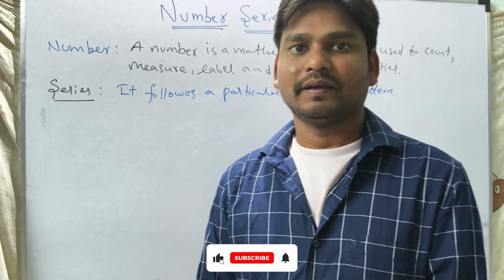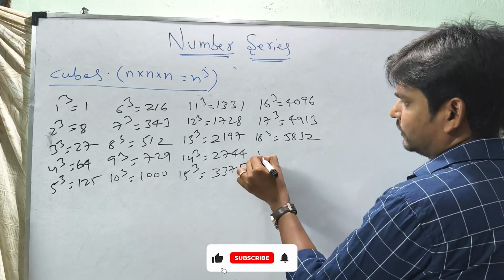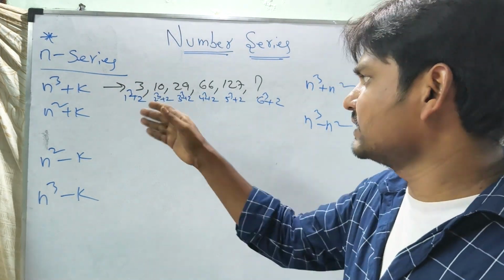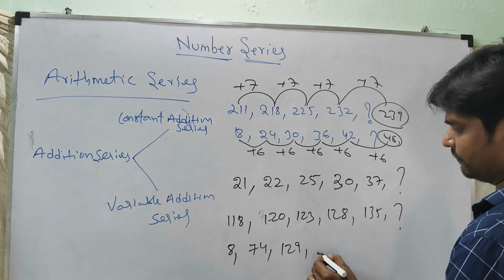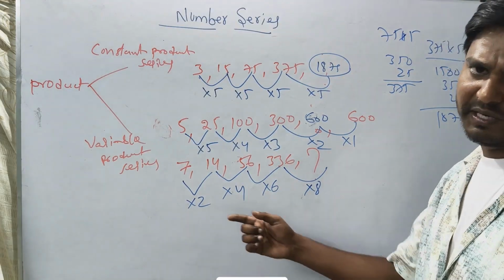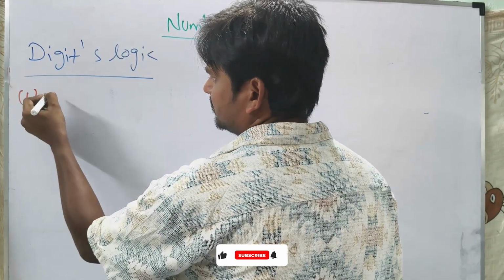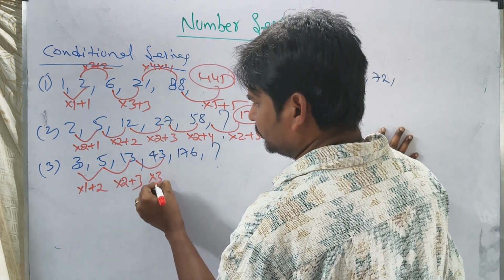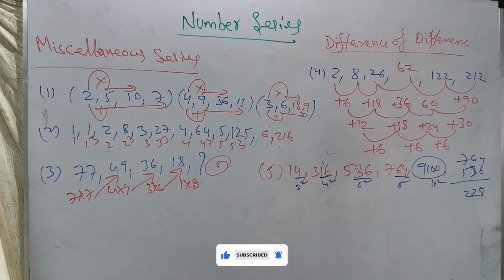#@🔥 NUMBER SERIES⚡ONE SHOT CLASS🔥🔥🔥| Most expected models | Tips, Tricks & Shortcuts!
🔥 NUMBER SERIES⚡ONE SHOT CLASS| Most expected models | Tips, Tricks & Shortcuts! | Millennial Maths

Welcome to our complete guide on Number Series! Whether you are preparing for competitive exams (SSC, Banking, Railways, UPSC), campus placements, or just want to sharpen your logical reasoning skills, this video will help you crack any number series problem in seconds.

In this video, we break down the most common patterns, logic rules, and hidden sequences that examiners love to test. Stop guessing and start solving with confidence!

🎯 What You Will Learn in This Video:
👉The Basics: Understanding how to approach a number series question.

👉Common Patterns: Arithmetic (addition/subtraction), Geometric (multiplication/division), and     Fibonacci sequences.

👉Advanced Logic: Squares, cubes, prime numbers, and alternating series.

👉Pro Shortcuts: Time-saving tricks to identify the underlying pattern instantly.

👉Practice Questions: Step-by-step solutions to previous years' exam questions.